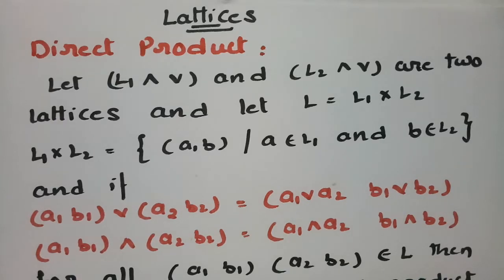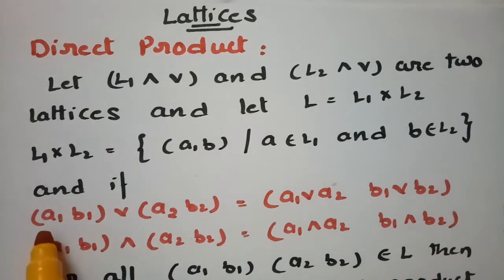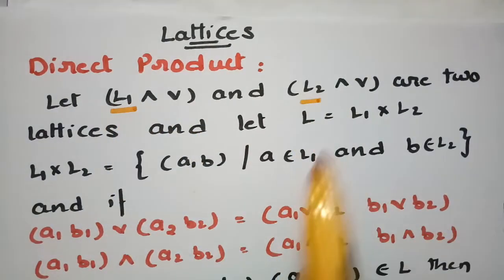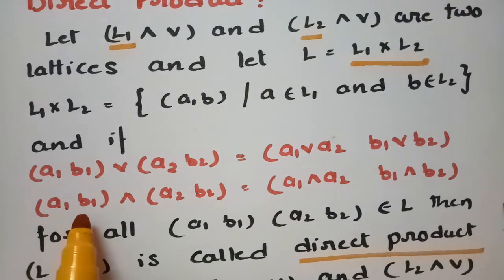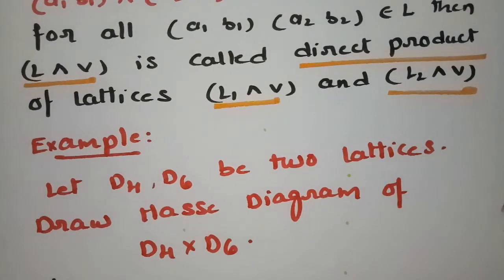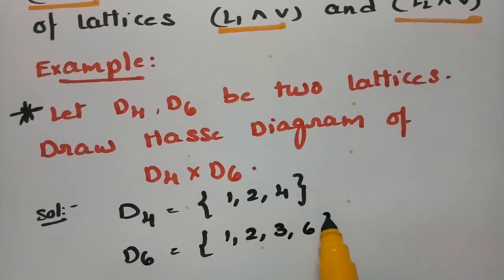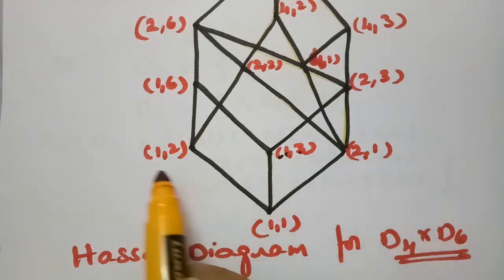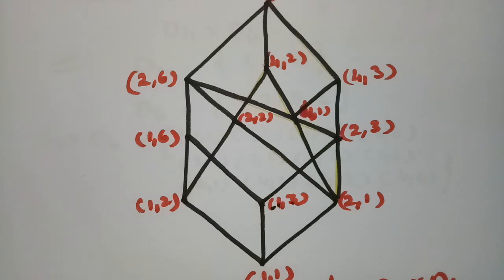Direct product of Lattices with example-D4XD6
For all Degree B.Tech Students-Lattices-Product of Lattices- Example ProblemD4XD6